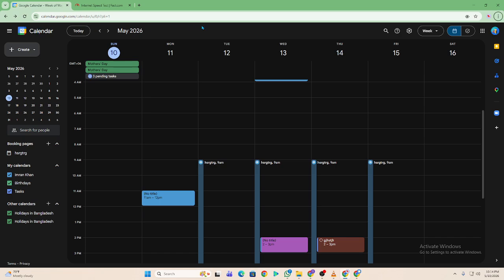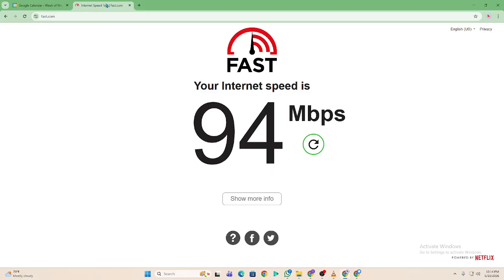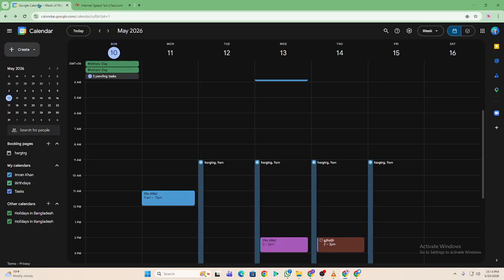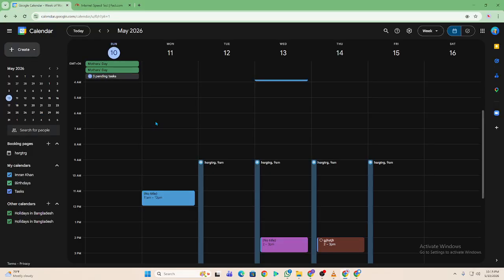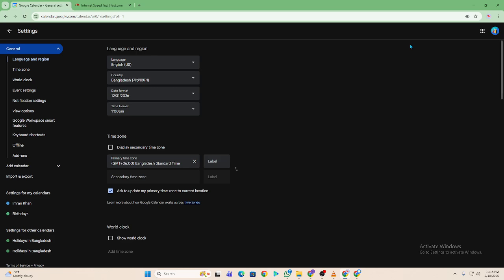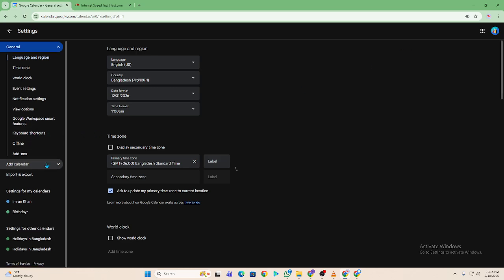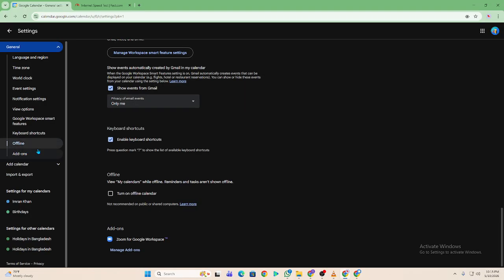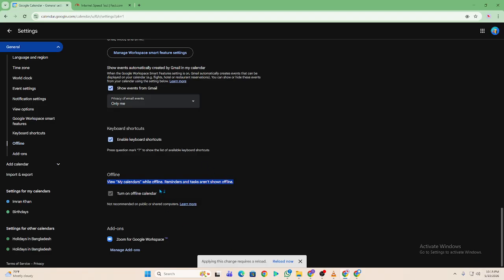How to Use Google Calendar Offline Full Guide 2026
Learn how to use Google Calendar offline with this complete step-by-step guide for 2026. In this tutorial, we’ll show you how to access and manage schedules in Google Calendar even without an internet connection so you can stay organized anywhere.

We’ll walk you through how offline access works in Google Calendar, including enabling offline mode in your browser, syncing calendar data before going offline, viewing events without internet, and reconnecting changes once you’re back online. You’ll also learn how to troubleshoot offline sync issues, manage cached calendar data, and improve offline productivity across devices.

If you want uninterrupted access to your schedule and better productivity while traveling or working offline, follow this full guide and master Google Calendar offline mode in 2026.